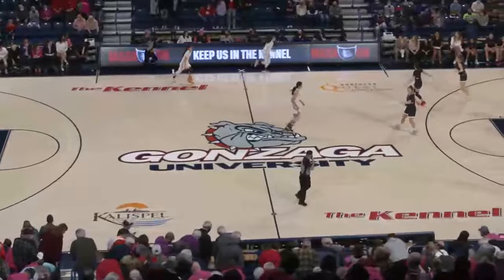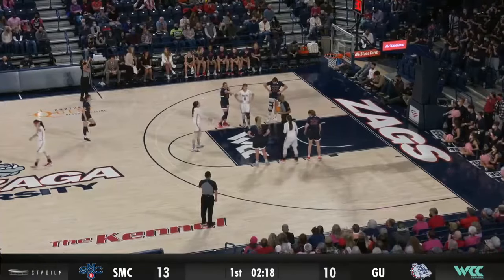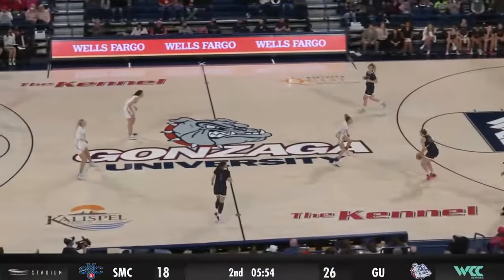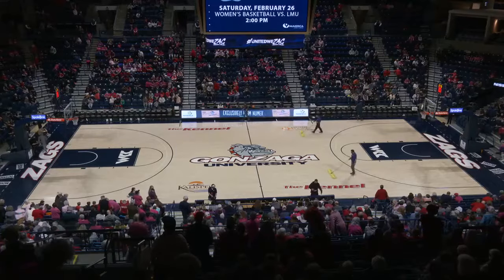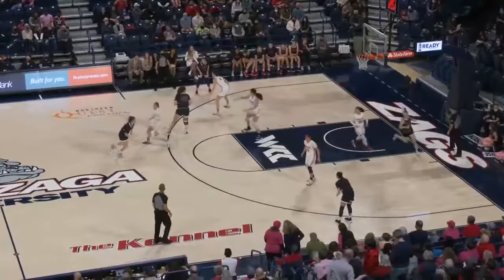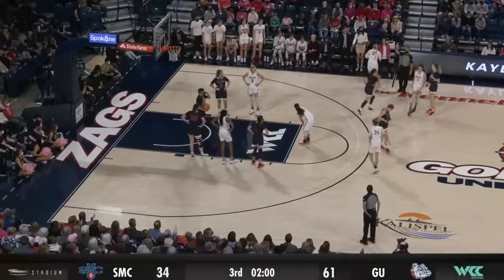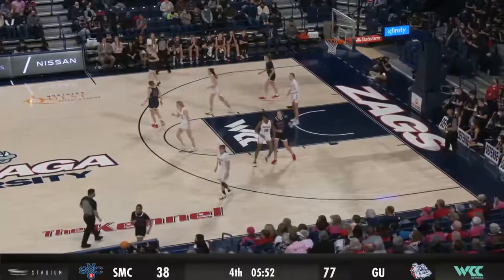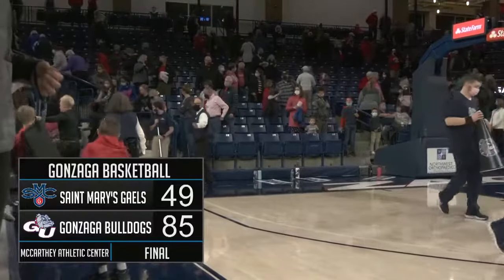02.17.2022 WCC SAINT MARY'S VS GONZAGA WOMEN'S BASKETBALL FULL GAME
In front of a sea of pink fans, the Gonzaga women’s basketball team (21-5) put a beat down on the Saint Mary’s Gaels (12-13) by a score of 85-49.

After escaping San Francisco on a last-minute buzzer beater by Melody Kempton, GU wanted to play well and make a statement against a tough Gaels squad who pushed BYU to the wire in their last game.

“It was very important for us, honestly,” Kaylynne Truong, junior guard, said. “We executed and we wanted what we got.”

What the Zags got, was a dominating display for three quarters leading to a 30-point victory. The Zags dominated for much of the game after coming out of the gate slow. Saint Mary’s opened the scoring with two layups to make the score 4-0 before GU got on the board with a three pointer.

Towards the end of the first quarter the Zags began to pick up their defense with a three-quarter court press that caused problems for the Gaels guards. After one quarter the Zags only found themselves up by three after Saint Mary’s continued to battle hard for offensive rebounds and tough baskets on the interior.

Missed layups were a common theme for the Zags in quarter one where GU shot 27.8% from the field and three of their made field goals were from downtown. After regrouping at the period break, GU came out of the gates on fire in the second half, distancing themselves from the Gaels.

The name of the game in the second quarter for the Zags was defense. GU turned up the heat on the defensive end causing all types of problems for the Gaels attack, specifically the ball pressure applied by the Zags led to runouts and easy baskets on the other end.

“These guys are really good passers, and we wanted to crowd them,” Lisa Fortier, head coach, said. “The ball pressure started it off, and having your teammates back on defense, was a big part of it.”

This defense displayed by GU led to 24 total turnovers for Saint Mary’s, which the Zags converted into 35 points on the other end.

Going into halftime, the Zags found themselves up 39-26 after outscoring the Gaels 22-13 in the second quarter. Kayleigh Truong led GU with 10 points at the break, and Melody Kempton chipped in with eight of her own.

Coming out of the halftime break, the Zags turned up the intensity to another gear, stymying the Gaels attack and going on a 11-0 run to open the half. Saint Mary’s did not find the basket until the 5:40 mark of the quarter.

“Coach Lisa mentioned our intensity in the locker room,” Truong said. “We knew all about it, we were ready.”

This intensity led to the Zags outrebounding SMC by 17 in the second half, including limiting their chances on the offensive glass which was GU’s biggest problem in the first quarter and first half.

Once the third quarter began to roll by, the Gaels were in the rearview mirror for the Zags. Outscoring Saint Mary’s by a 26-8 total in the third quarter, the Zags were up by 20, ballooned to 31 by the time the quarter ended.

13 players played double digit minutes for GU tonight, including strong efforts off the bench from Kaylynne Truong and Eliza Hollingworth. This depth it a welcome sign for the Zags with the WCC tournament around the corner and a huge matchup this Saturday in Provo, Utah against No. 10 Brigham Young University (BYU).

On the night, five GU players reached double digits in scoring, with Kaylynne Truong pouring in 18 points, including 10 in the second half to lead the Zags. Melody Kempton chipped in with a double-double of 17 points and 12 rebounds, anchoring a huge effort from the team on the boards in the second half.

GU shot just 6 for 21 from three-point range on the night, but easy buckets in transition and second chance points on the offensive glass made up for a poor shooting night from outside. The Zags were also a perfect 7-7 from the free throw line, as SMC was only 7-14.

Around the corner for the Zags now comes BYU. The cougars are ranked in the top 10 nationally, and just recently beat GU by 12 on February 5th in Spokane, Wash. That game will take place in Utah, with a tipoff 1:00 p.m.

“I think we need to play our game,” said Fortier. “It’s tough when you play in a game like that with high stakes, you get so worried about every little thing.”

Playing the Zags game means having fun, getting out in transition and sharing the basketball. It will take a full 40 minutes to knock off the Cougars come Saturday, but getting a win over a tough conference opponent such as Saint Mary’s positions the Zags well for what guarantees to be a matinee showdown